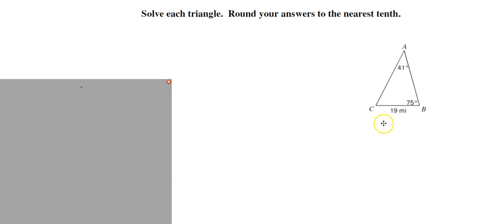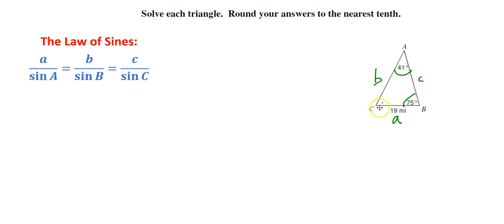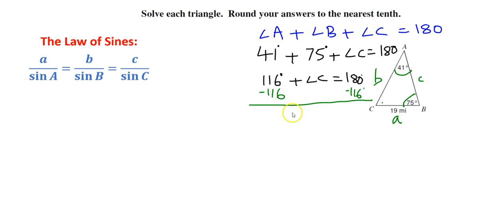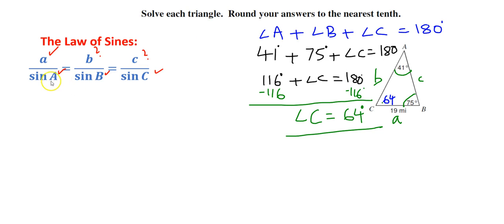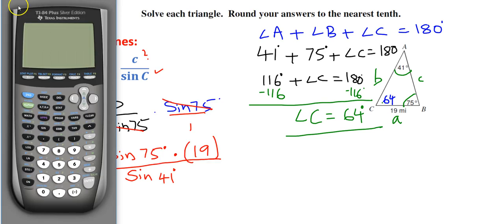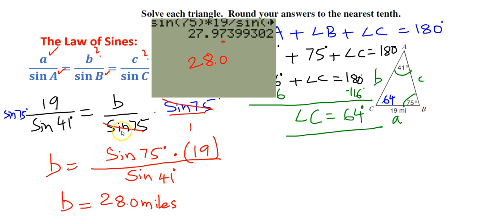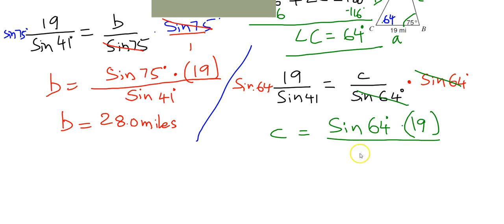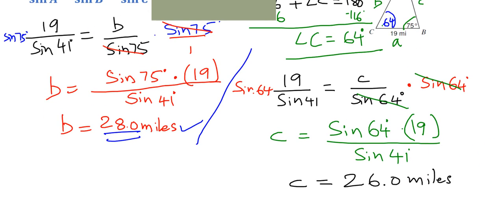Solve Using The Law of Sines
Find the remaining sides and angles of a triangle using the law of sines.